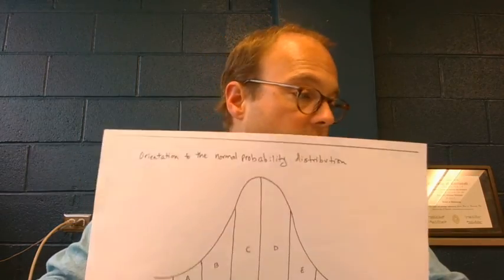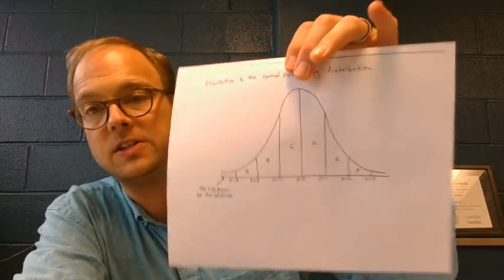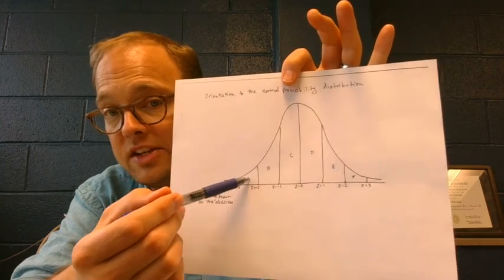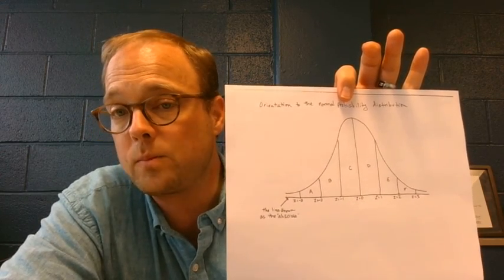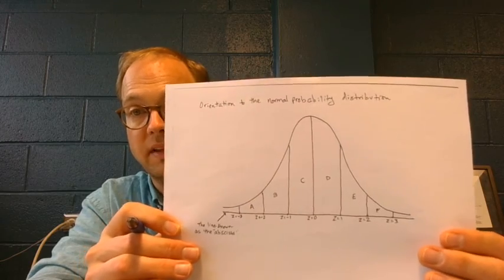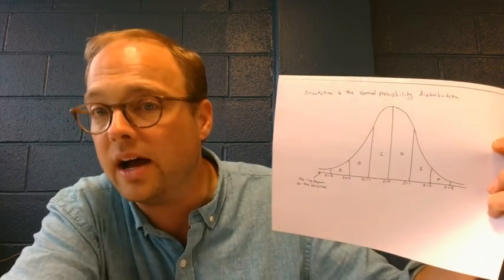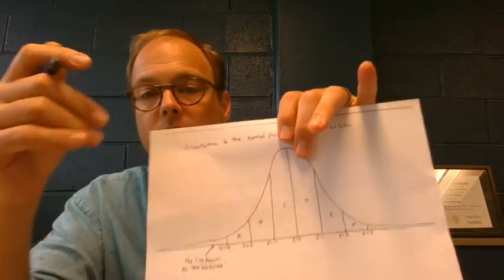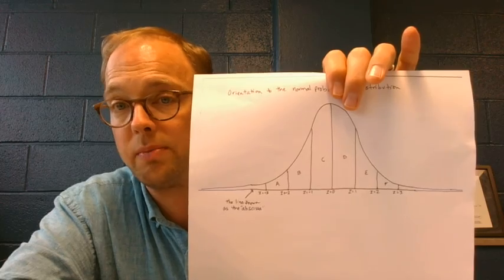introduction to normal curve and orientation